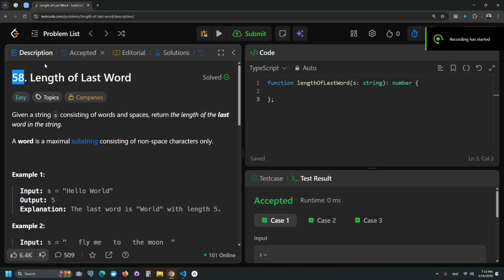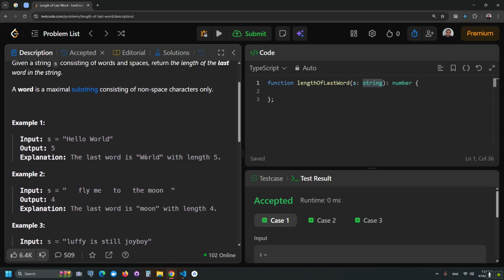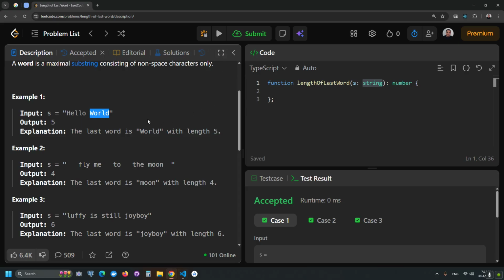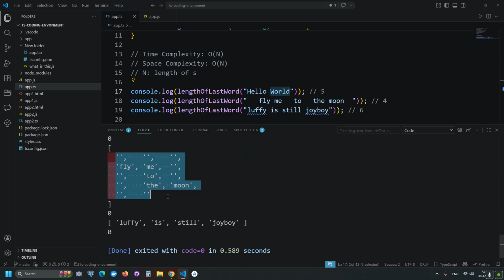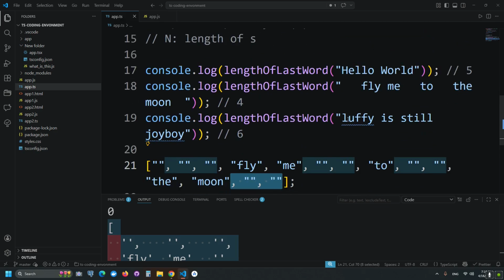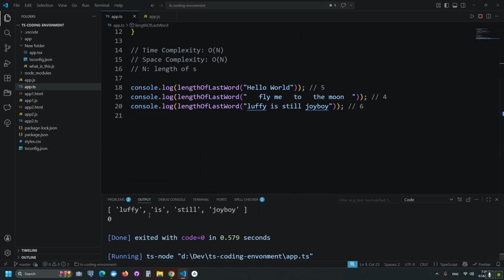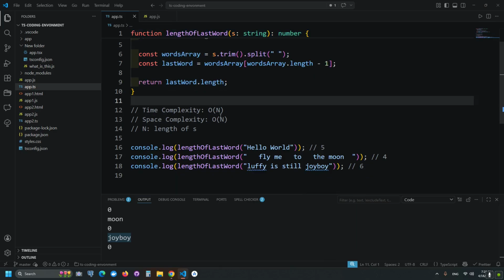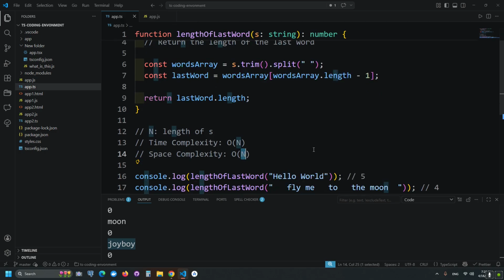LeetCode - 58 - Length of Last Word - TypeScript